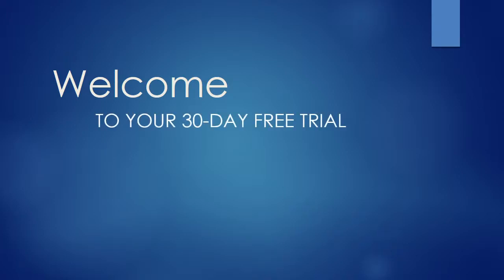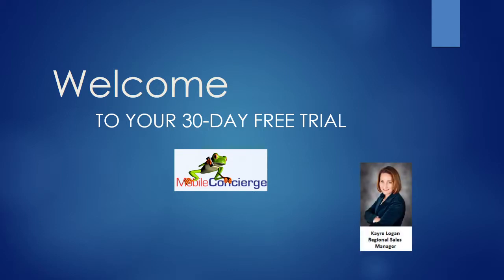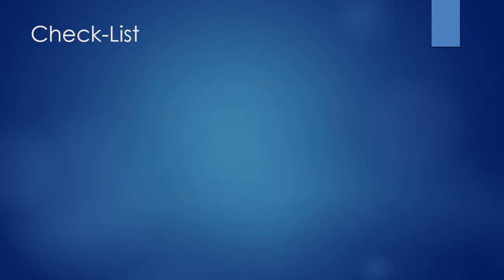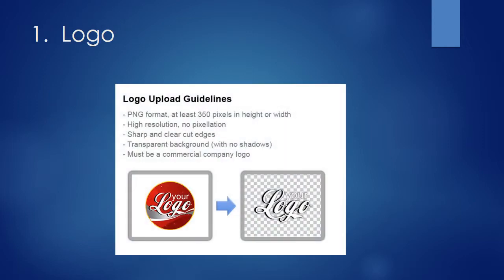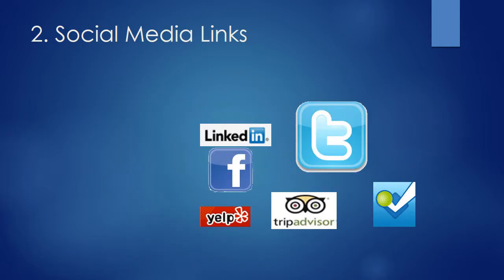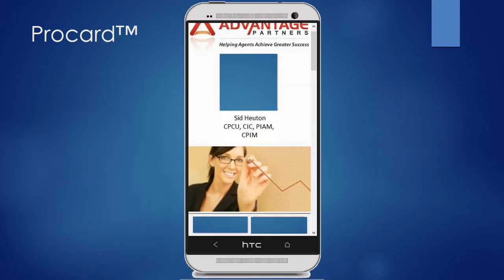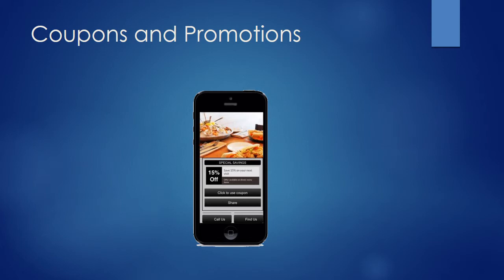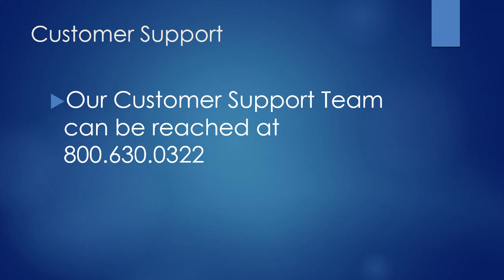30-Day Free Trial Check List